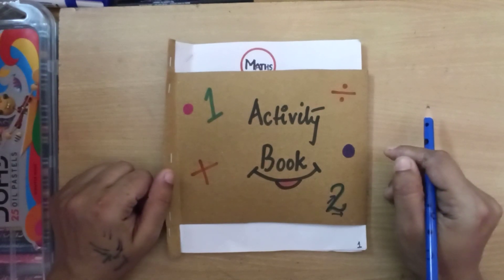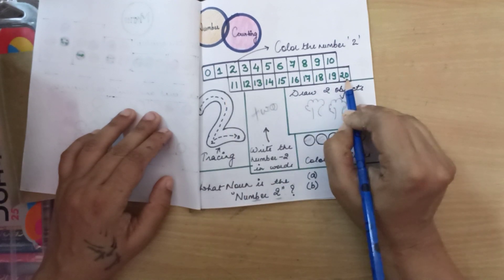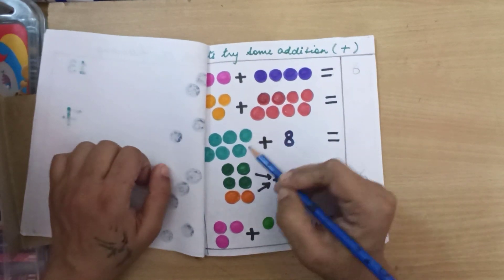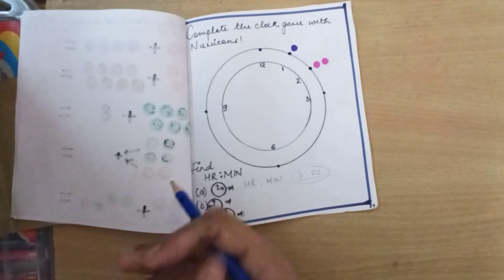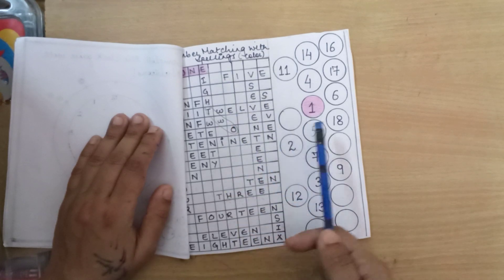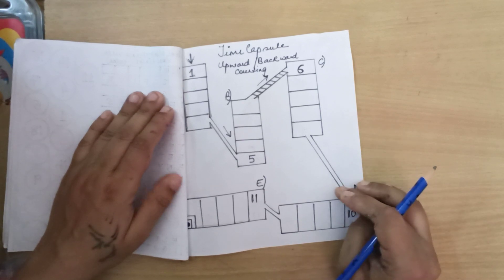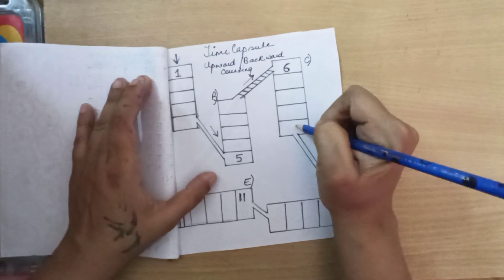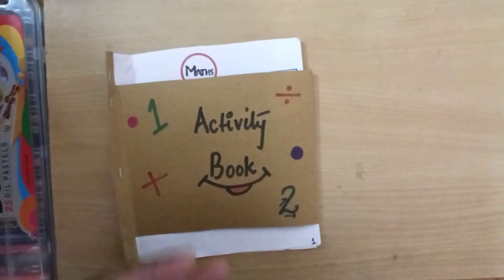DIY Maths counting backwards Adddition numberspelling Revision Activity Book!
This book is simple as it talks abt the Basic revision of activities that a Preschooler or a Kindergarten must have learned sometime back..the ideas in this book is to give kids time to revise in a way without fear of Maths
How to explain TIME CONCEPT to Preschoolers and Grade 1